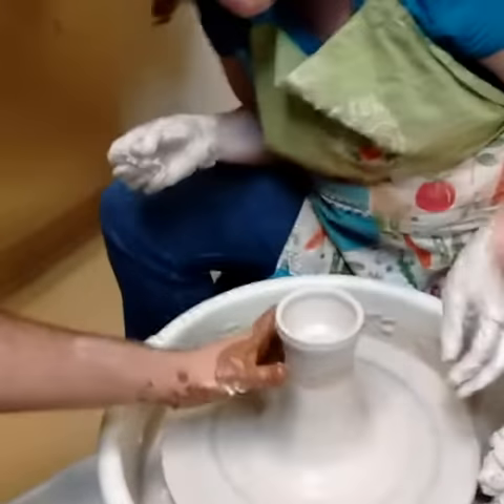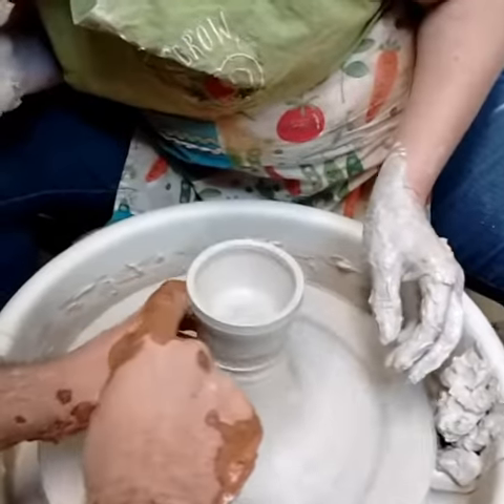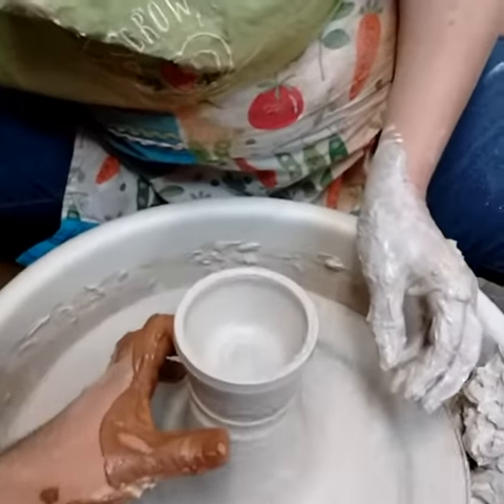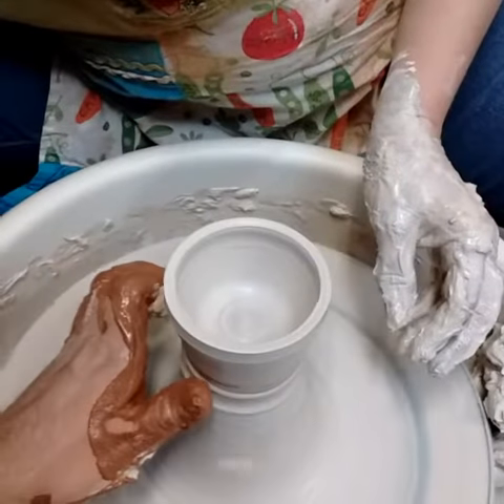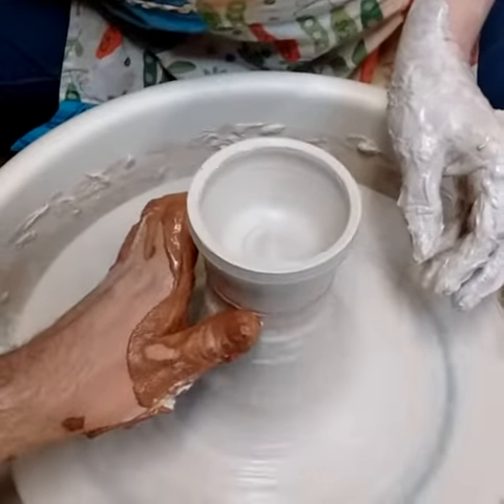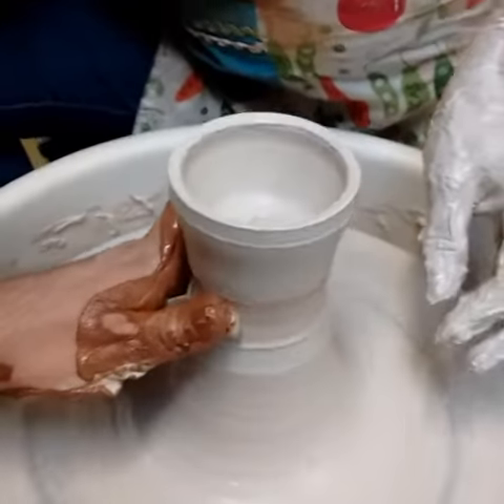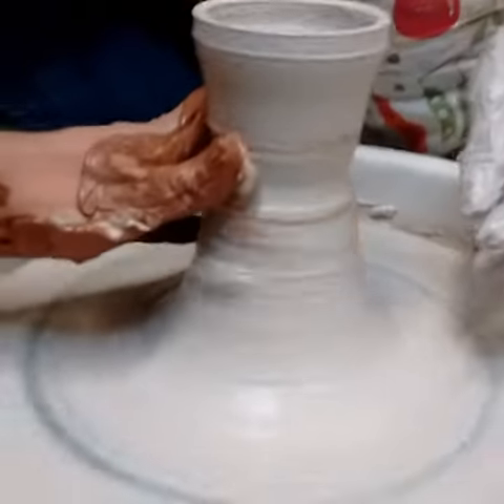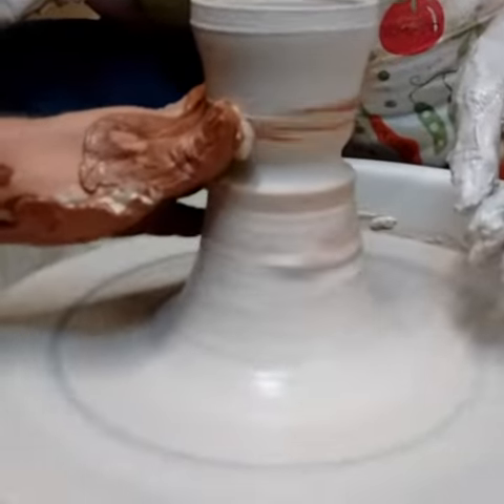Forming cup foot off the hump ( production pottery throwing )